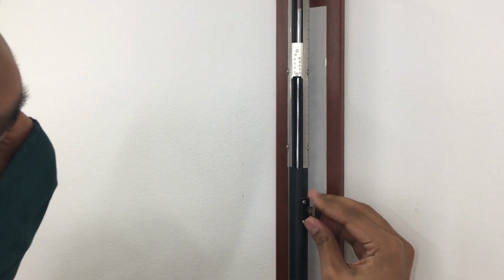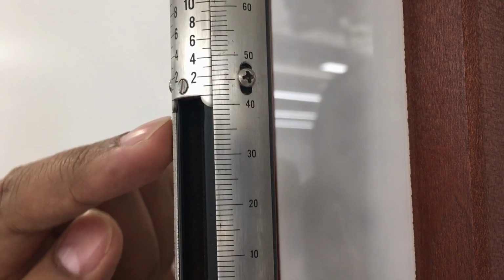General Chemistry Volatile Compounds